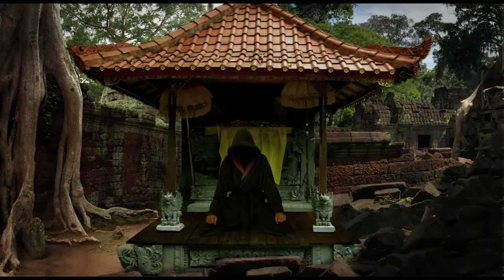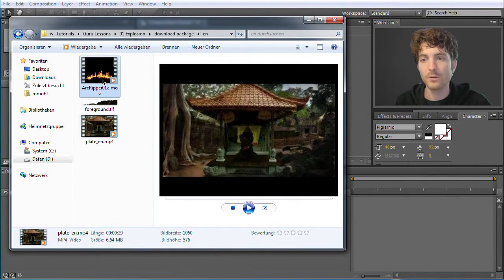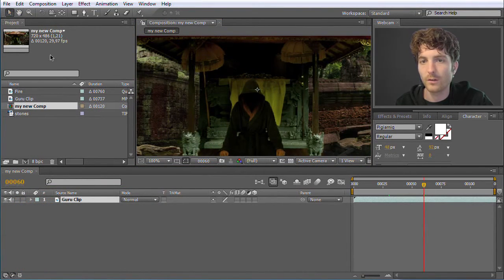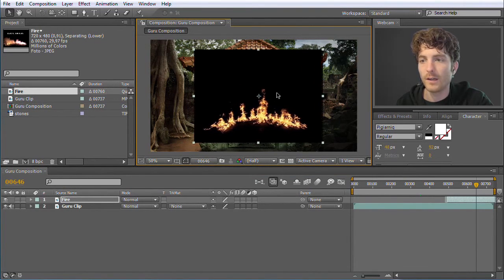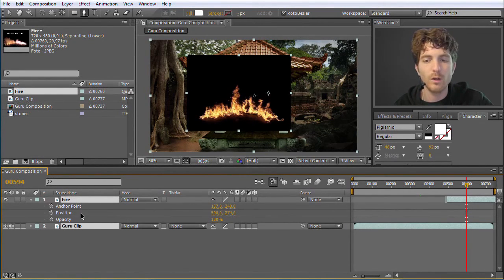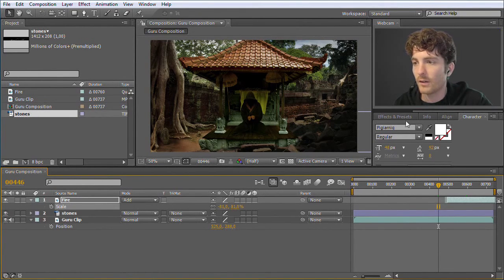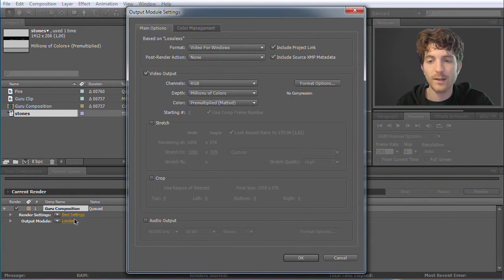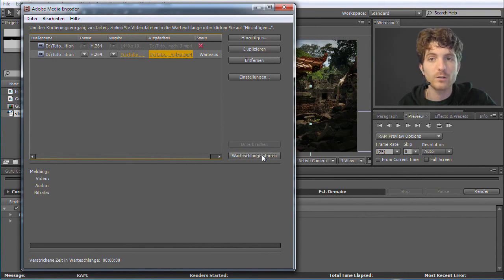After Effects Beginner Tutorial: Guru Lesson 1